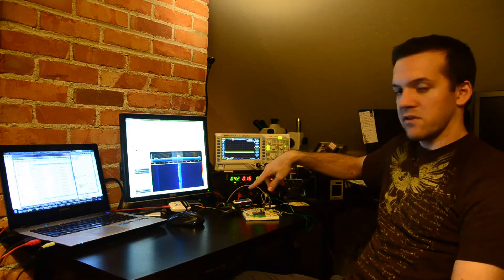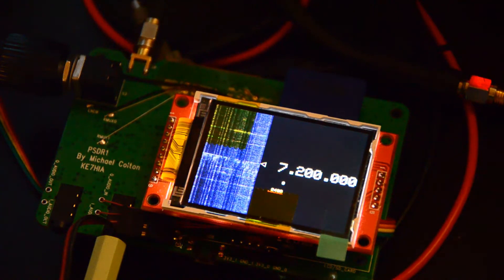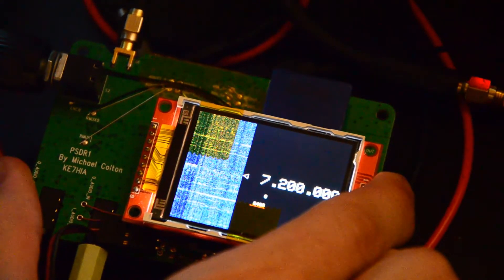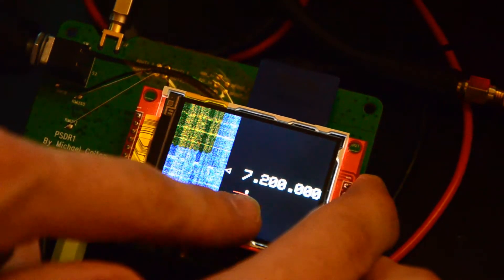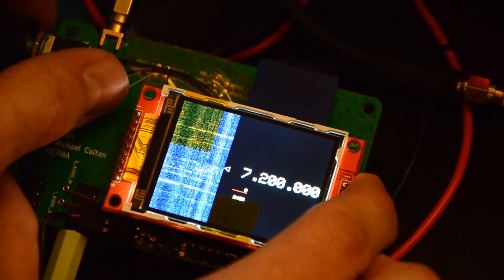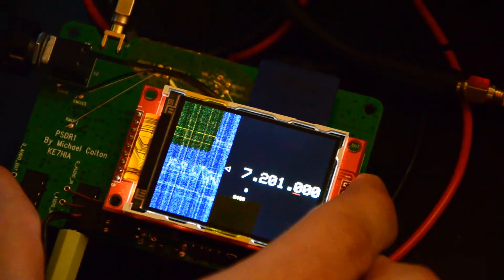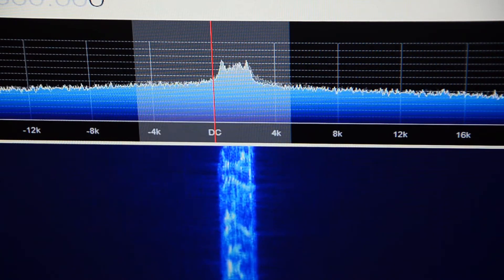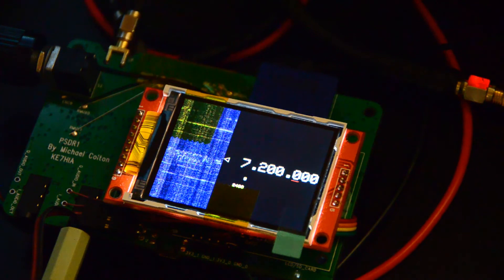PortableSDR Update - Waterfall & Audio Filtering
Here is some progress on my PSDR. For the first time tonight I have the waterfall and the audio processing and filtering working simultaneously.